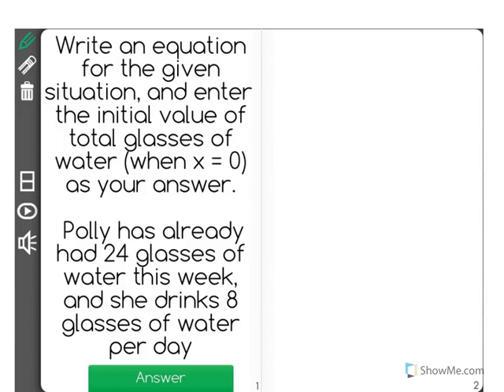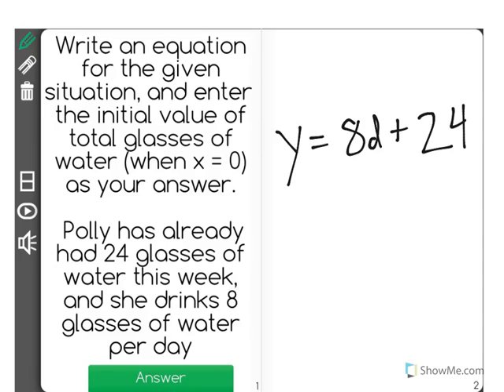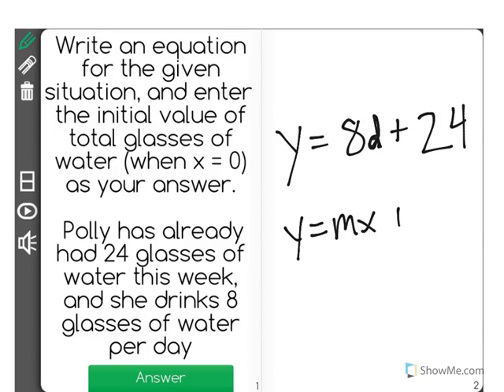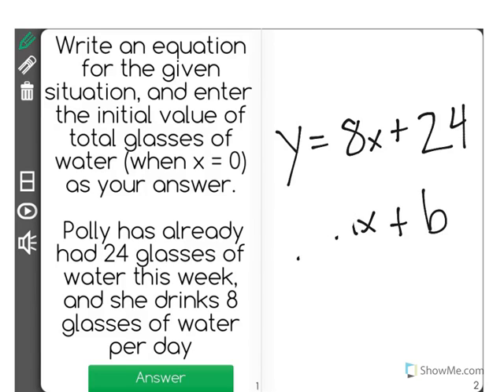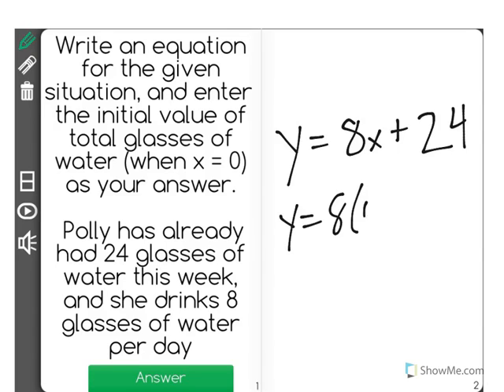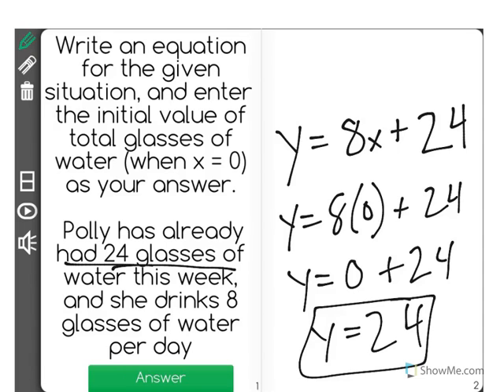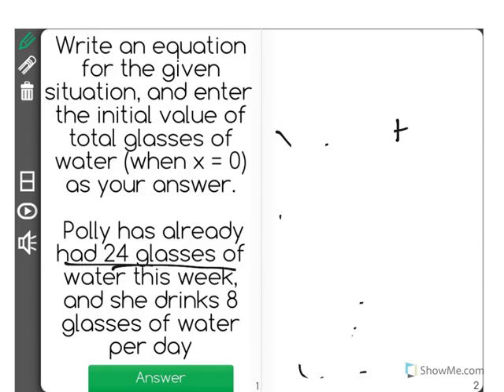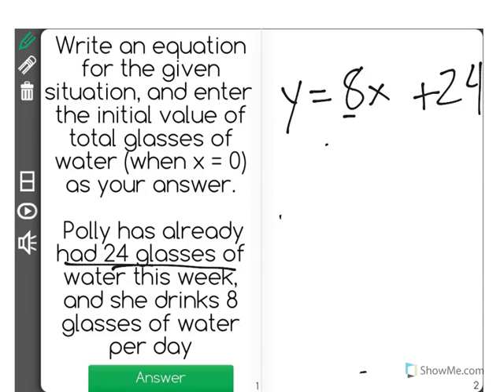[8.F.3-1.3] Linearity - Common Core Standard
SWBAT quantify the initial value in a function, and identify it as b in y = mx + b